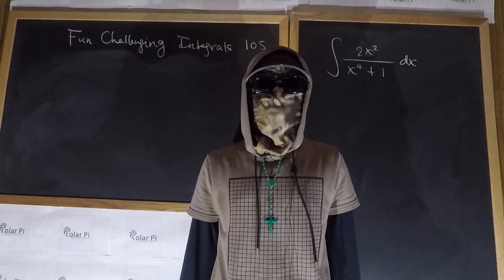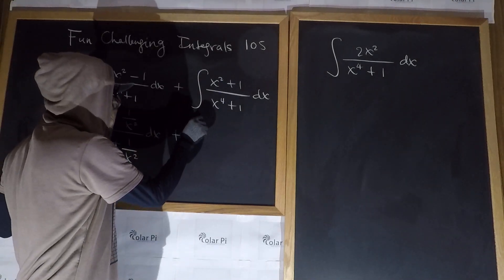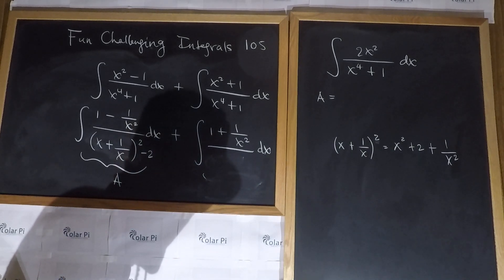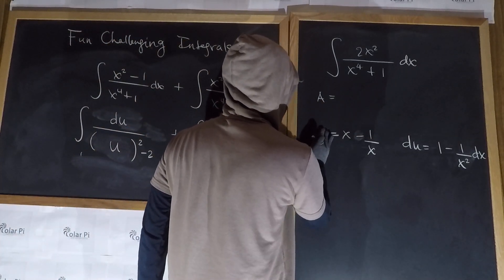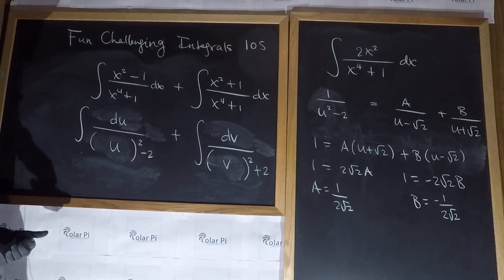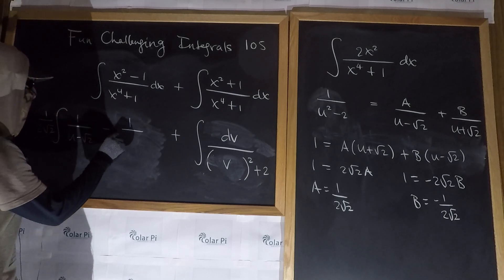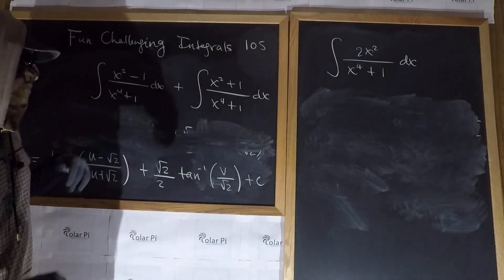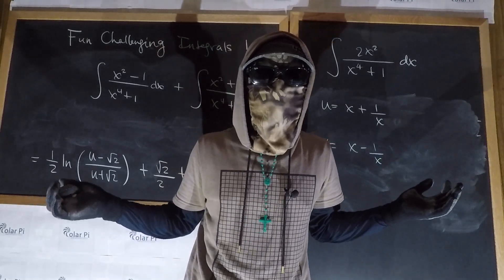Integral of 2x^2/(x^4+1)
1) He is incredibly narcissistic and promotes himself shamelessly.
2) He misleads and confuses.
3) He pushes people away from Jesus Christ God, the Holy Trinity, the one and only messiah.  White Jesus does all three of the above and more -- matching the ways of Satan.

In this video, I show you an interesting integral that appears midway through one approach to doing the integral of cot(x).